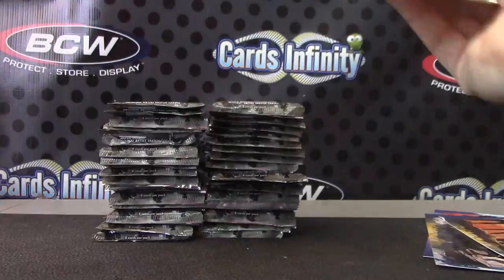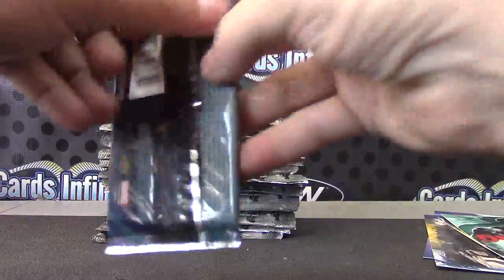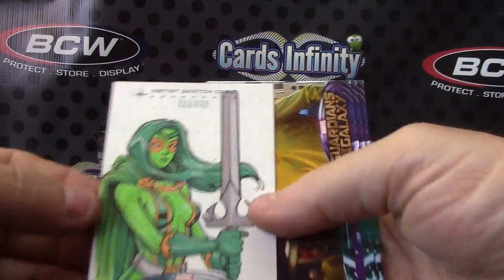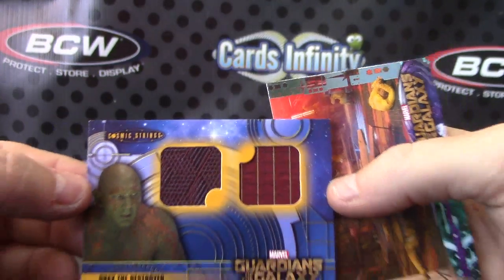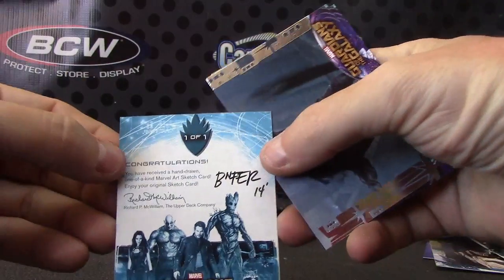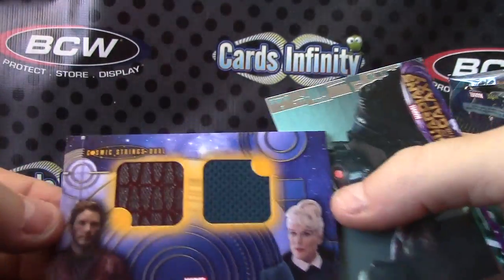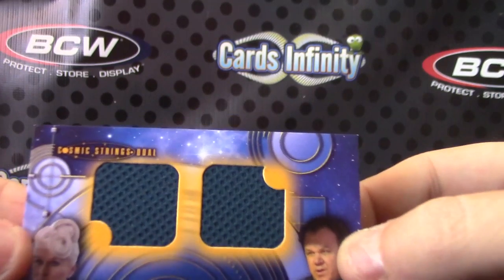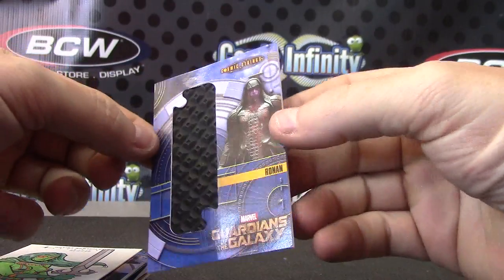Lucky0128's 2014 Guardians of the Galaxy 4 Box Break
Thanks a lot Lucky, Chris J.